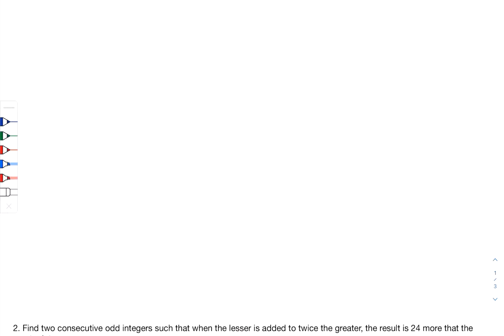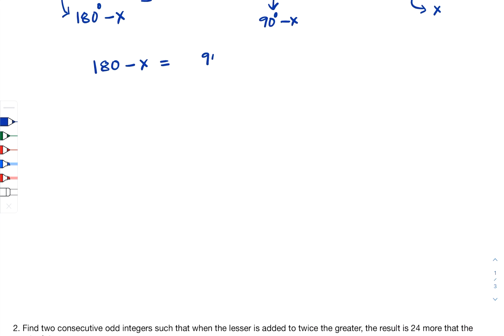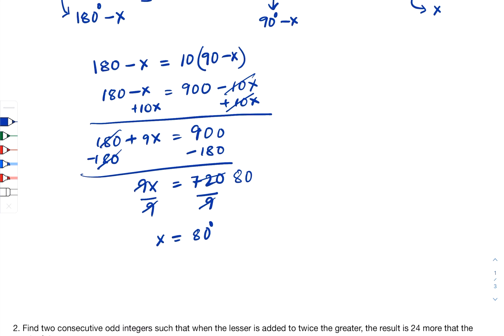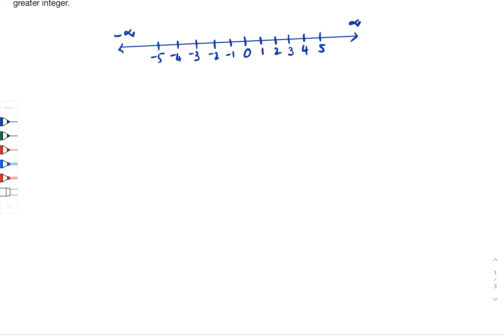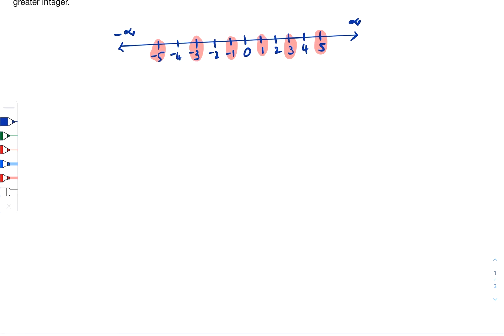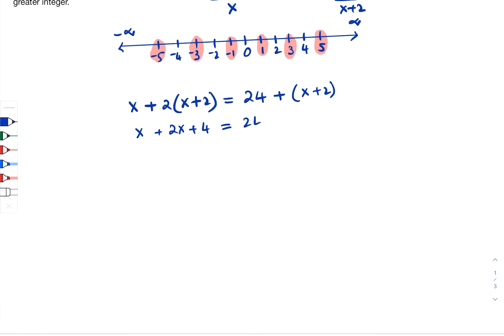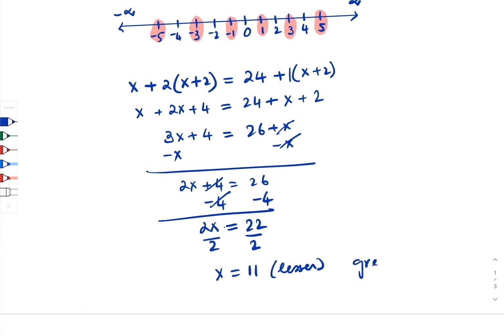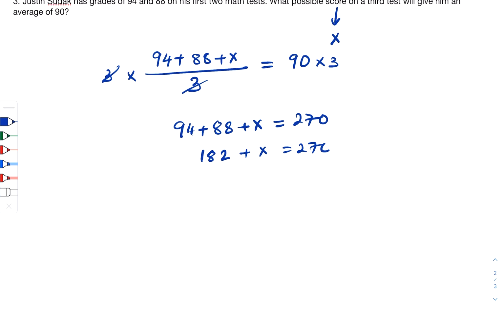Word problems on solving for x – Part 2